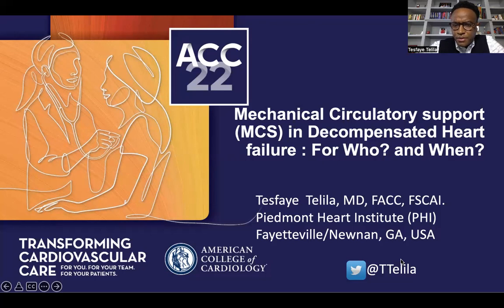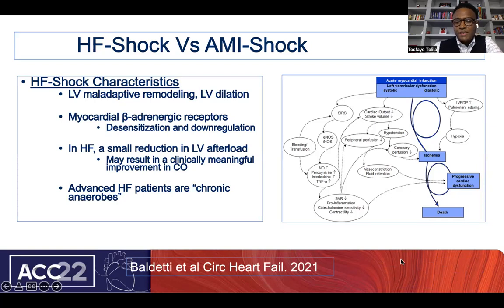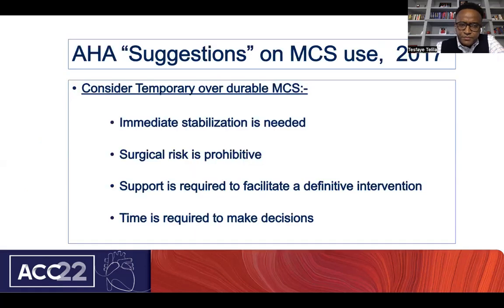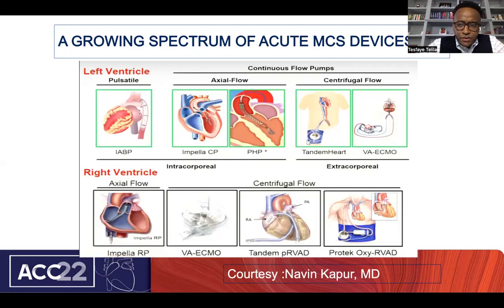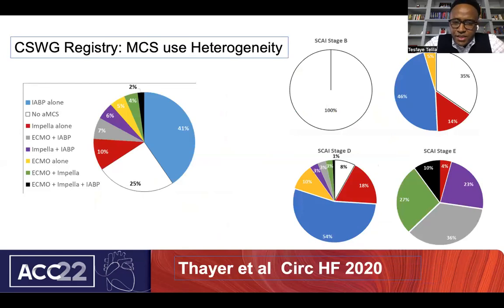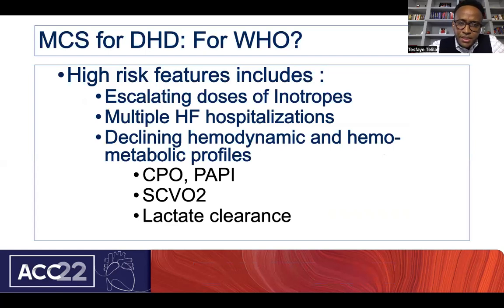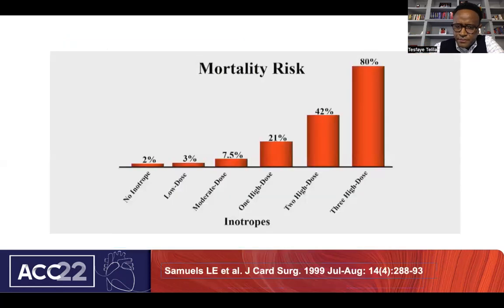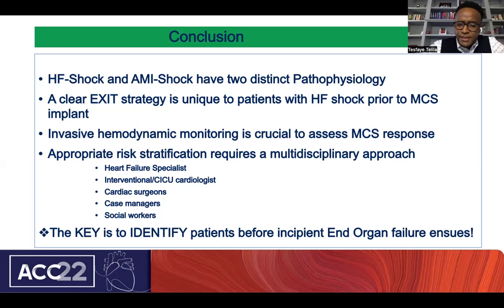Mechanical Circulatory Support (MCS) for Decompensated Heart failure: For Who? and When?